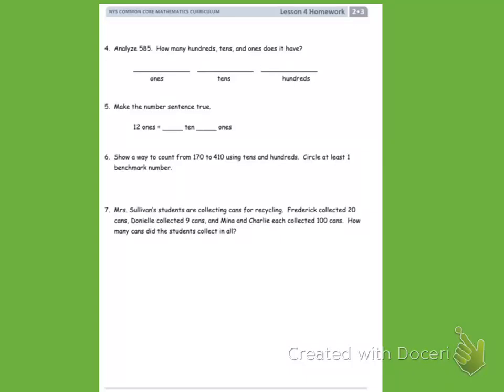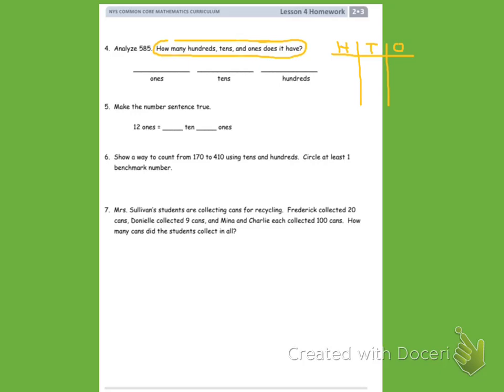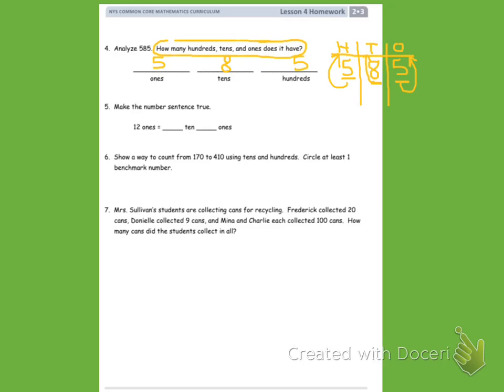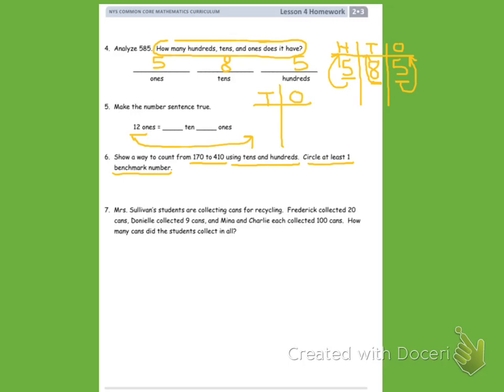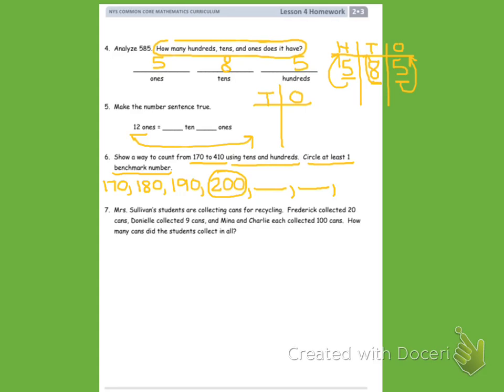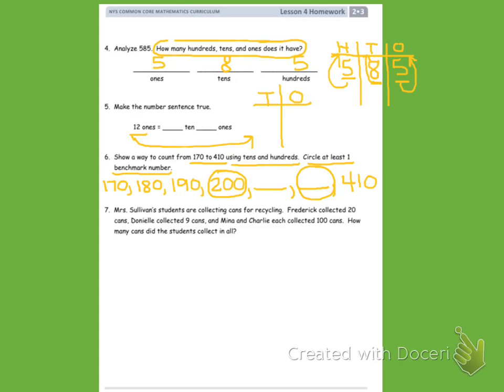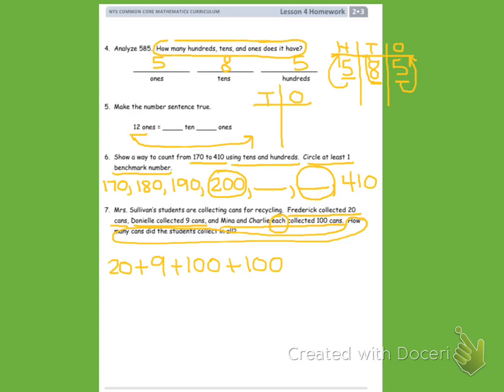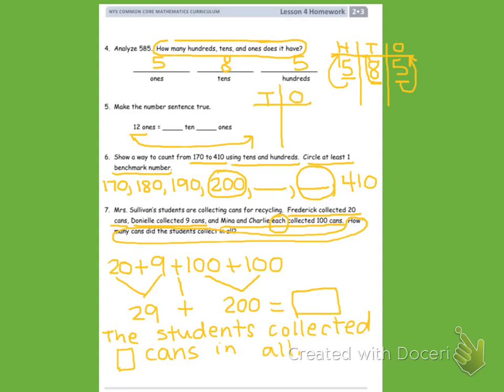GR2 M3 L4 Pg2